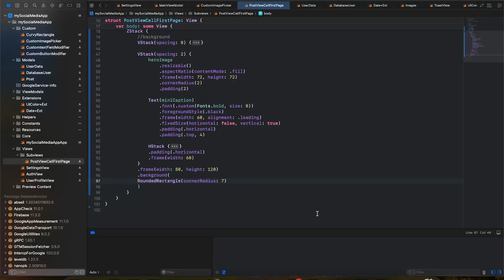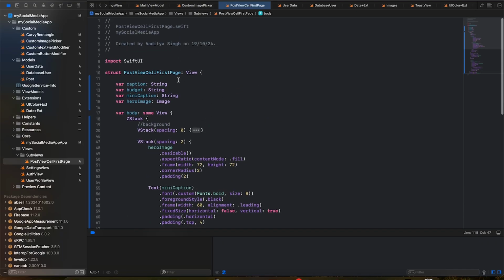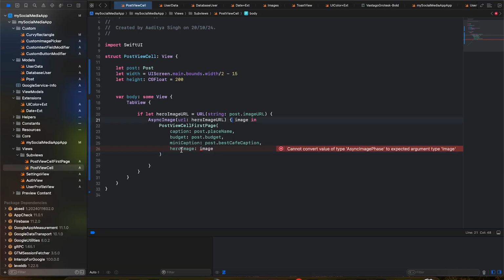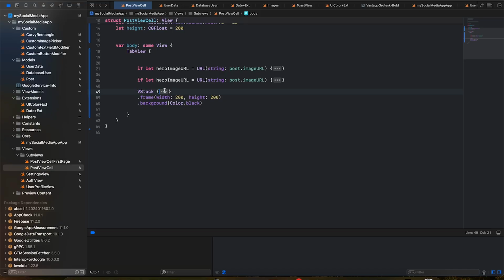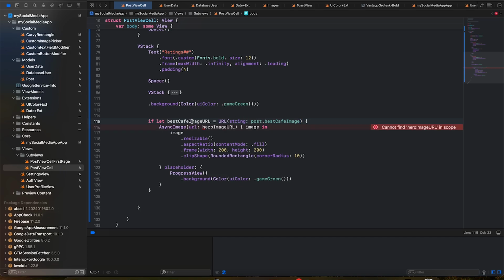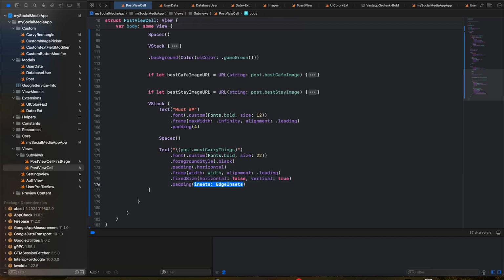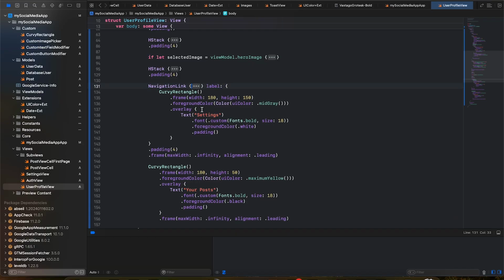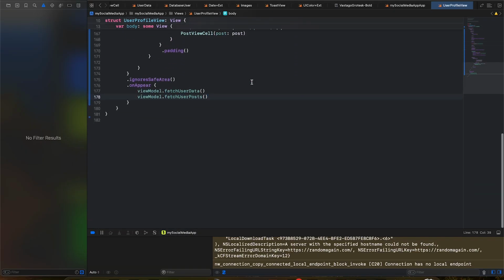Create a social media app using SwiftUI and firebase with In App purchases - part 20